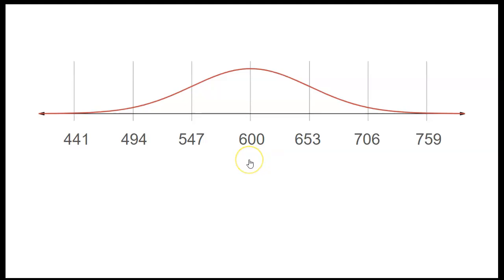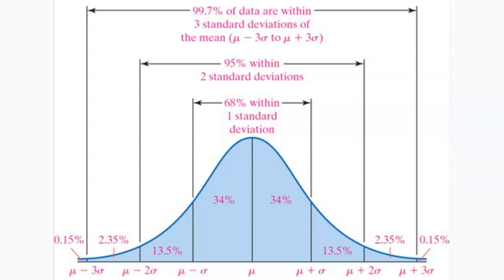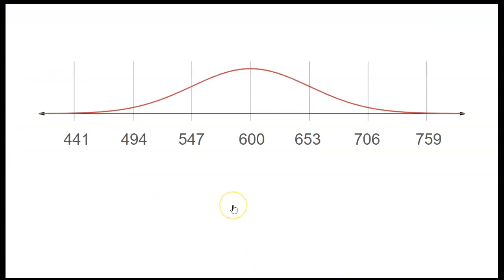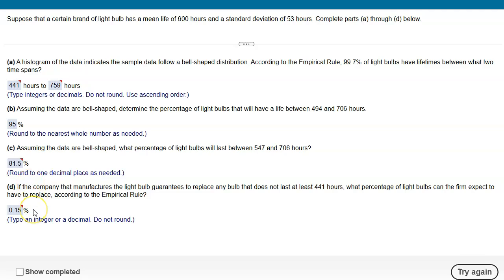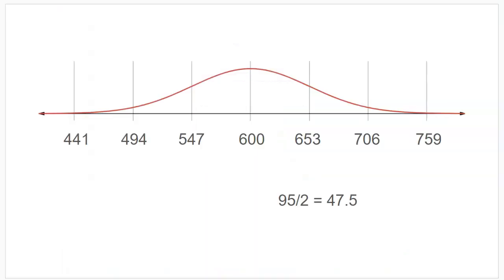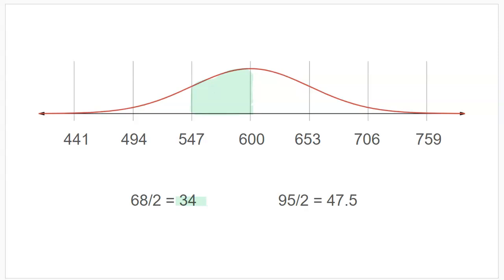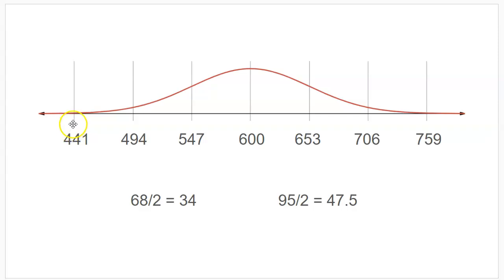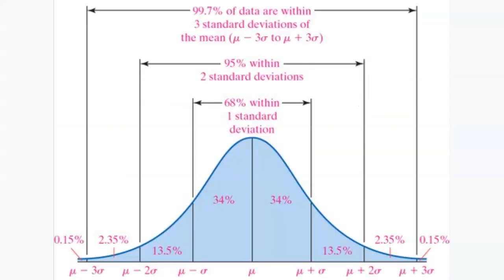MAT 152 3.EOC.5 Use the empirical rule